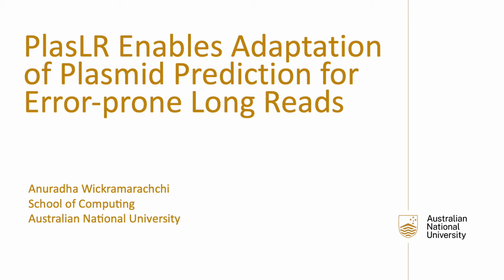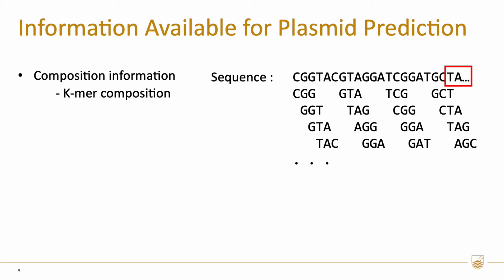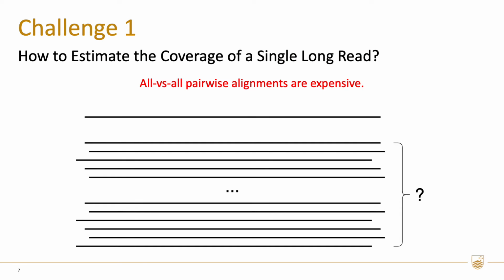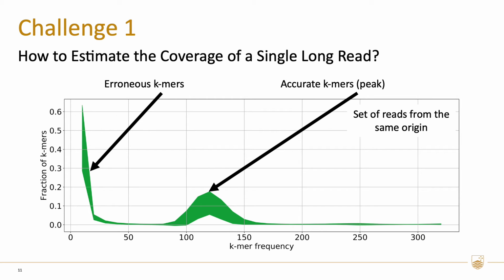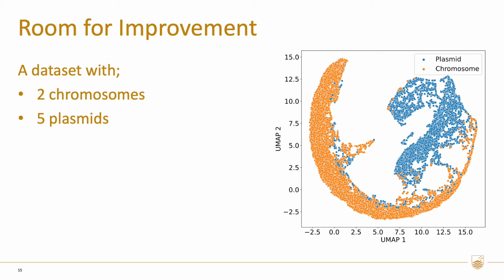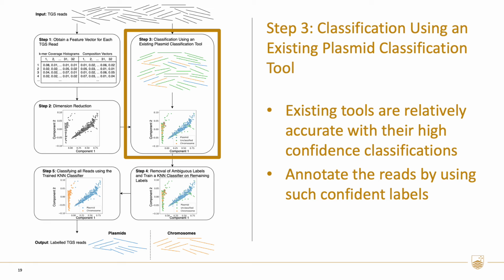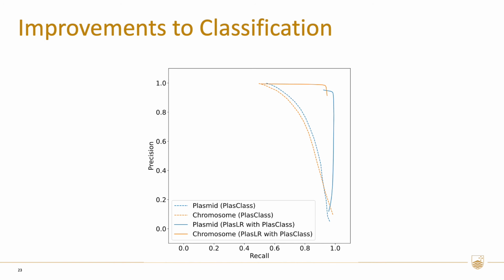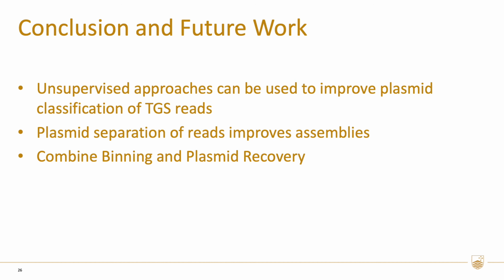PlasLR Enables Adaptation of Plasmid Prediction... - Anuradha Wickramarachchi - General - GLBIO 2021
PlasLR Enables Adaptation of Plasmid Prediction for Error-Prone Long Reads - Anuradha Wickramarachchi - General - GLBIO 2021